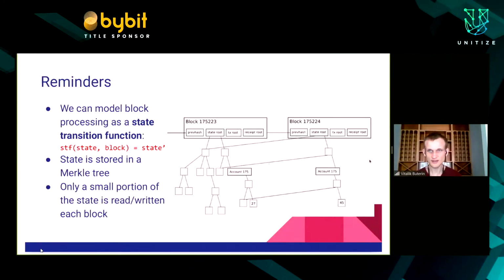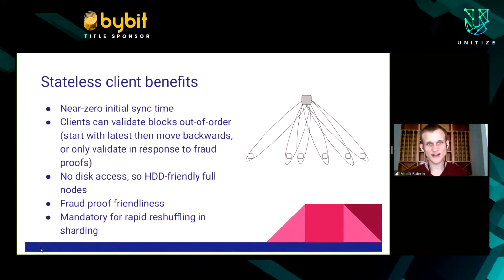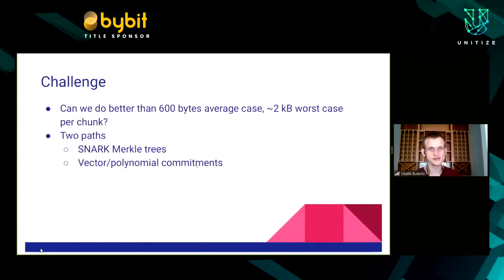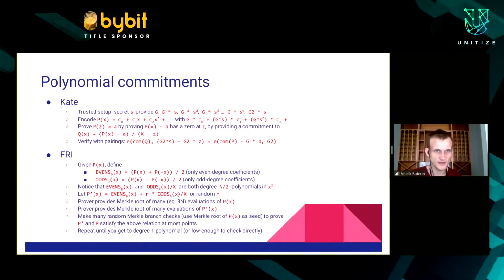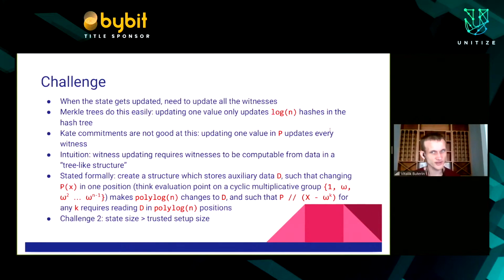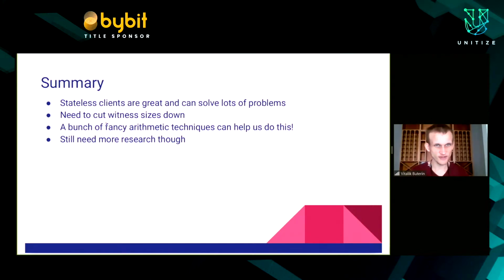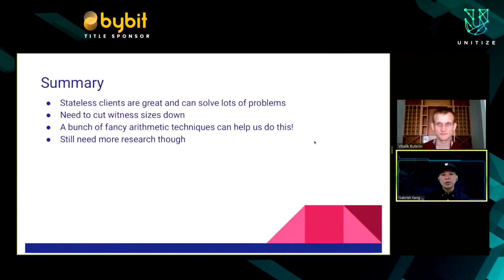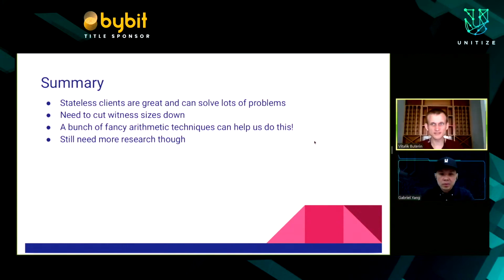[Interview] Vitalik Buterin on Crypto Economics Security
What is a stateless client witness? This and many other questions are addressed during this Crypto Economics Security session with Vitalik Buterin.

- 𝐎𝐥𝐢𝐯𝐢𝐞𝐫 𝐁𝐎𝐒𝐒𝐀𝐑𝐃